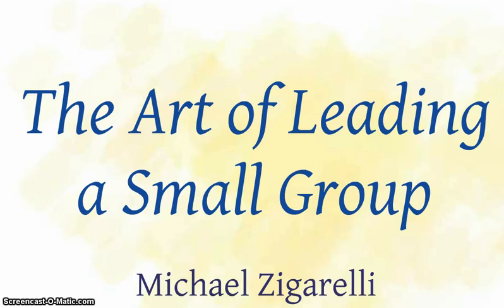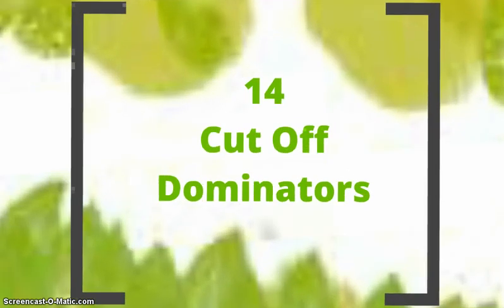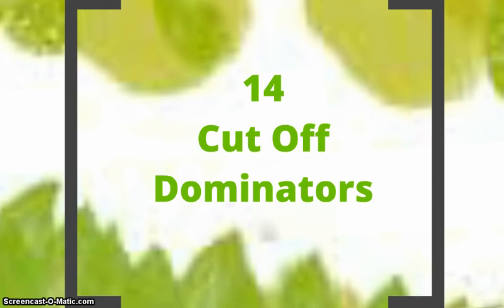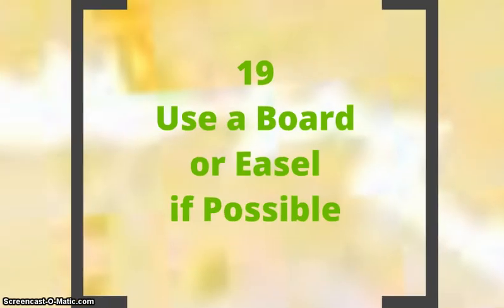The Art of Leading a Small Group (part 3)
A compilation of some of the best ideas for facilitating a small group or classroom discussion. Part Three offers seven best practices.